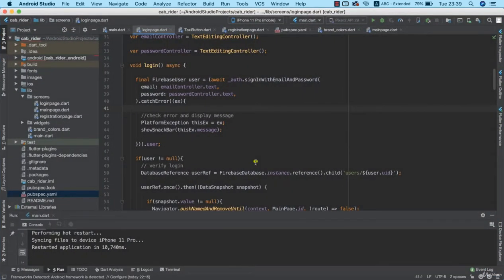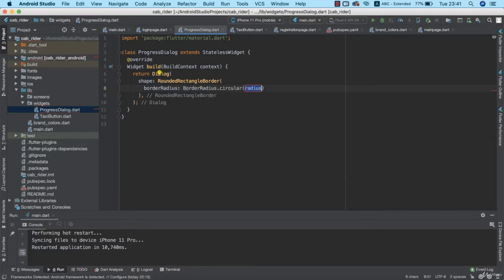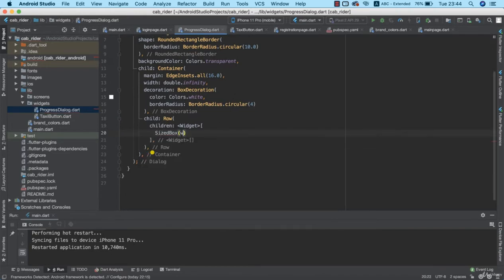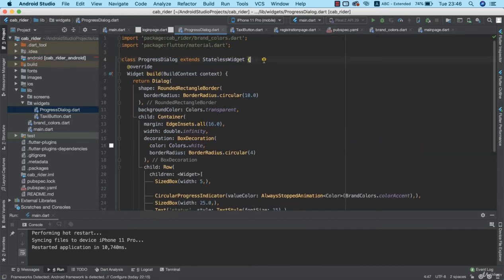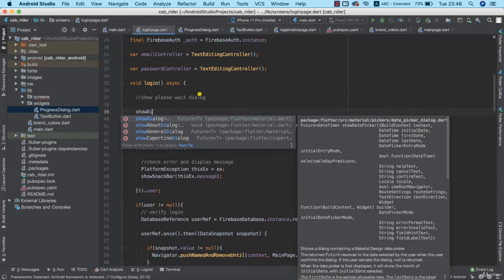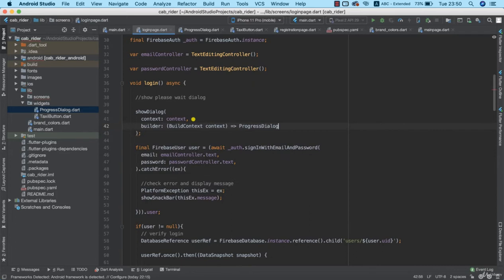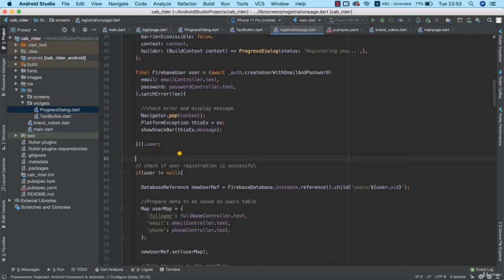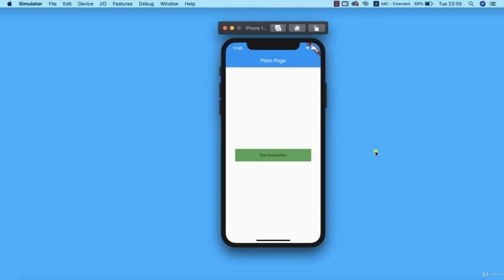10. Setting up Progress Activity Indicator